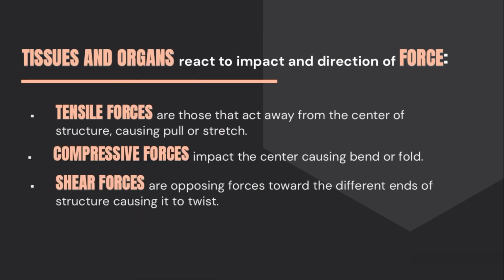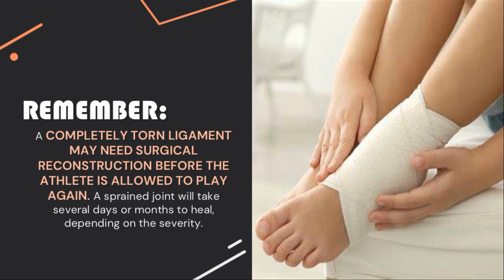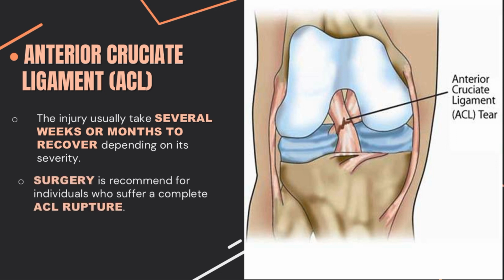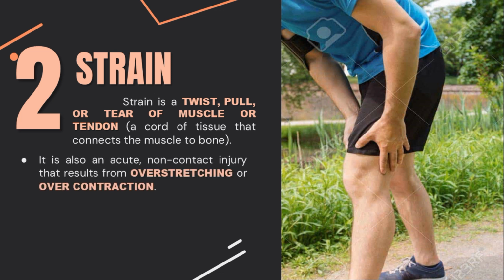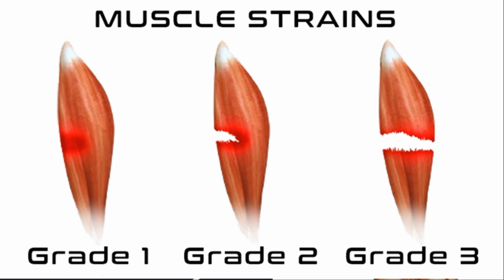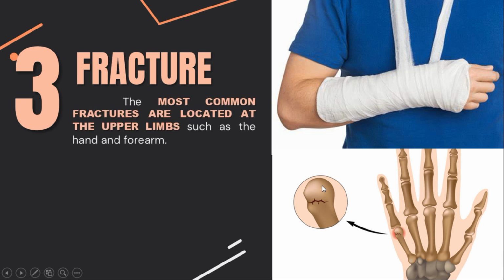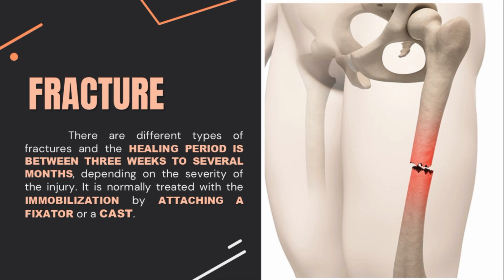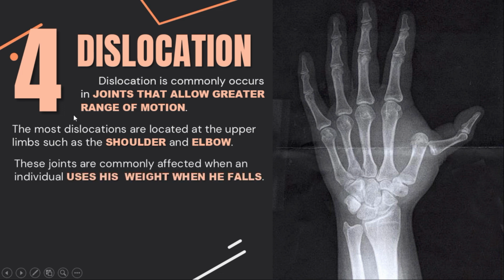PE03 SAFETY PRACTICES IN SPORTS EP. 3 (1/3) [ WHAT IS INJURIES AND COMMON ACUTE INJURIES]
Being active and exercising, in recreational activities or sports can improve mental, emotional and physical health. It’s important for everyone and should be encouraged for people with epilepsy. Sometimes people don’t exercise or play sports for fear that it could worsen seizures or lead to injuries.